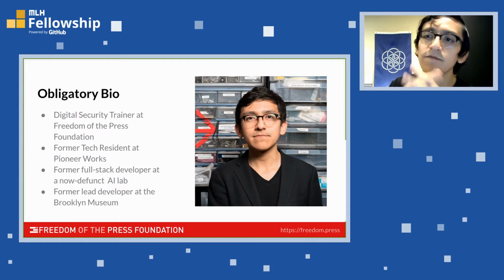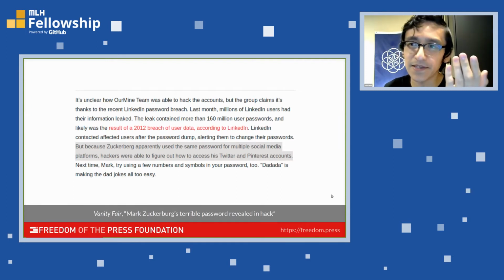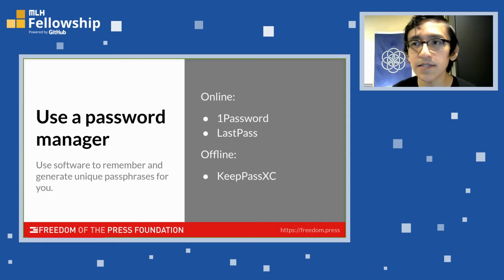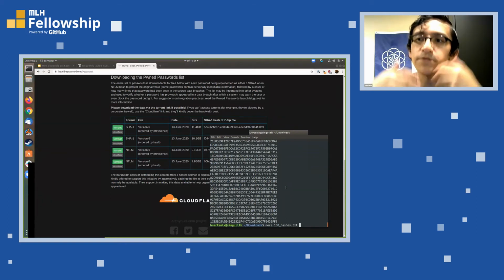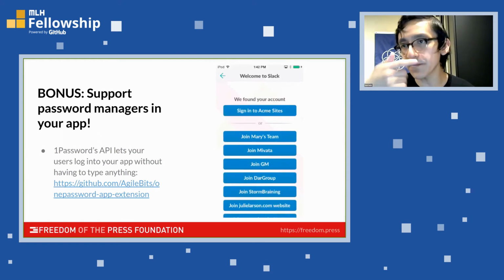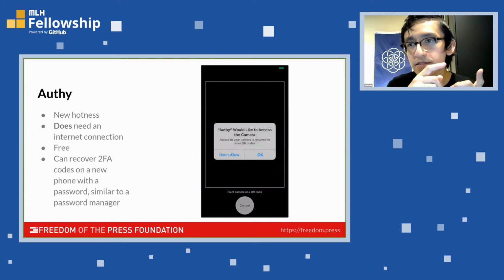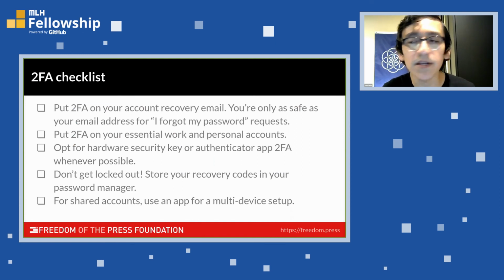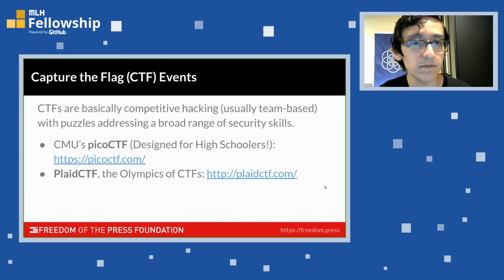MLH Fellowship: How Do People Get Hacked with David Huerta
Hollywood has no shortage of camera-friendly depictions of what hacking looks like. However, behind the scenes, everything from Instagram account hijacking to Ring camera hacking is made possible not by an unstoppable cyber-army, but by our own password habits. We'll discuss what habits to adopt instead, and how to make it easier for the users of our web and mobile apps to do the same.

David Huerta is a Digital Security Trainer at the Freedom of the Press Foundation (FPF). In addition to helping journalists not get hacked, he sometimes writes.